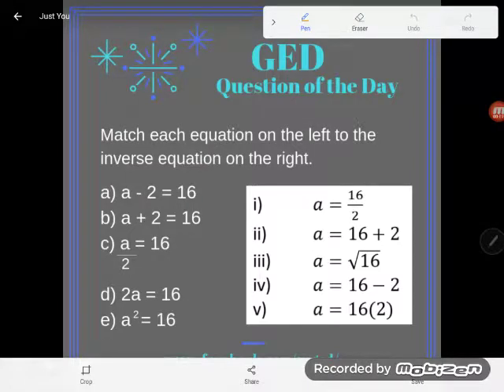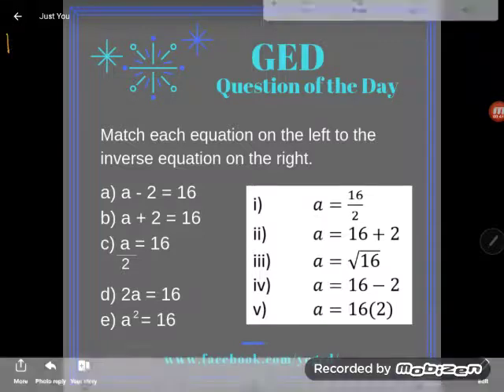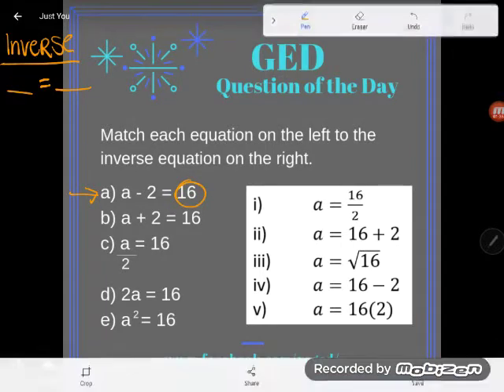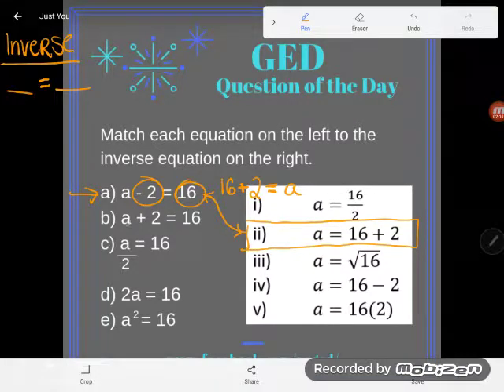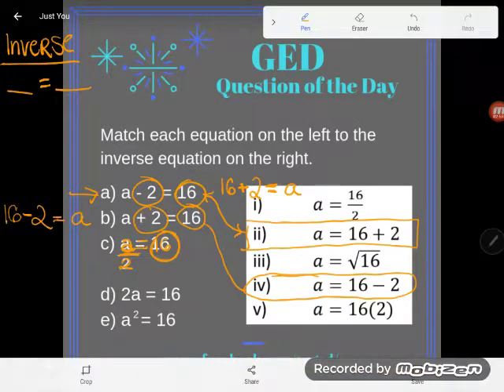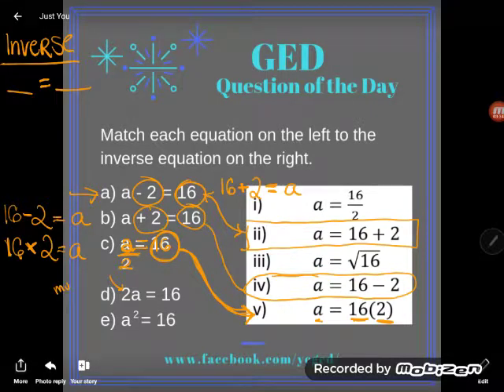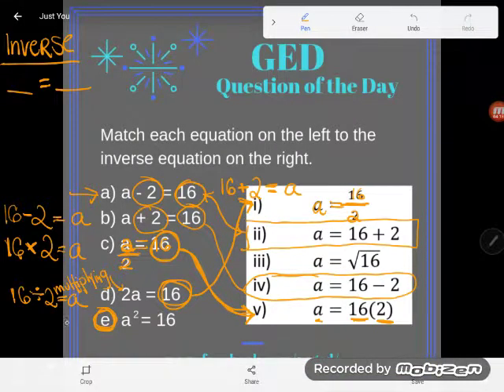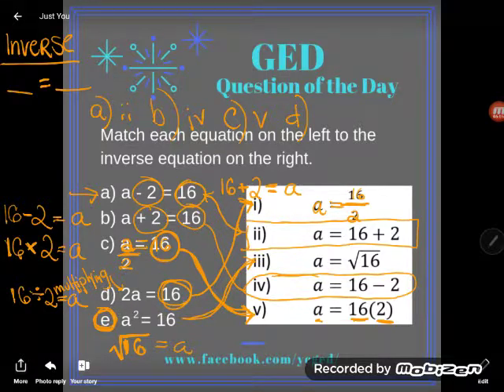GED QOD: Inverse Operations 4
The ability to move backwards is absolutely crucial to algebra. Follow along as Kate builds this skill with a dive into equivalent equations using inverse operations.